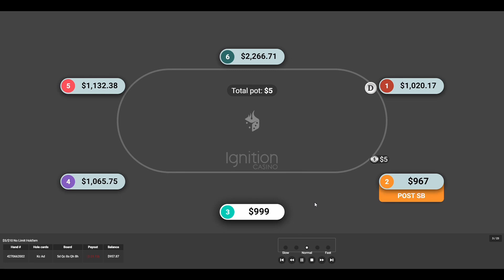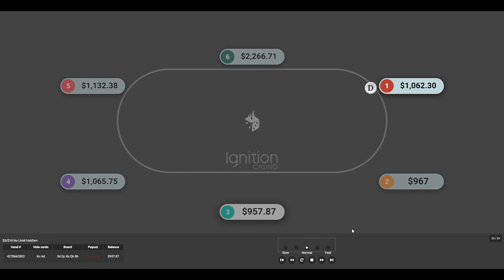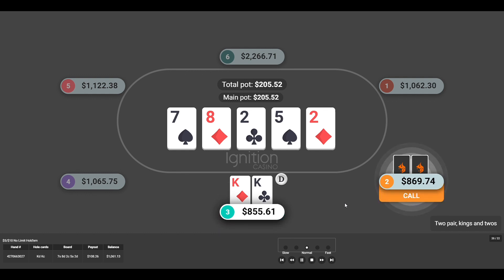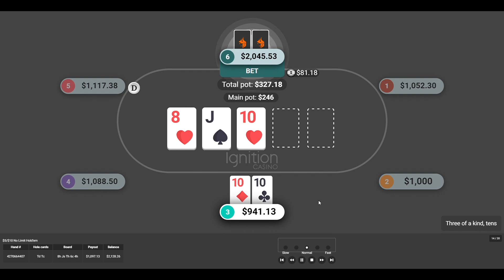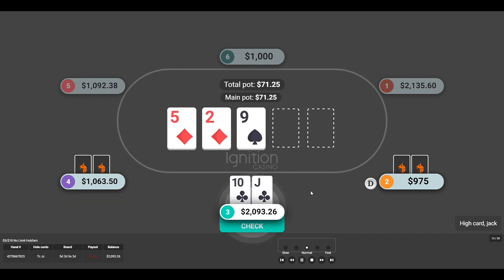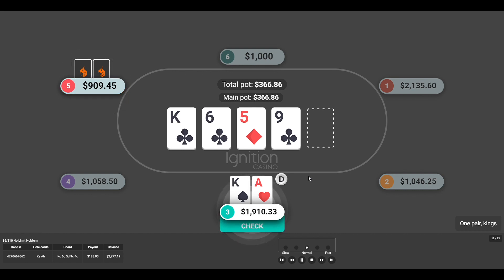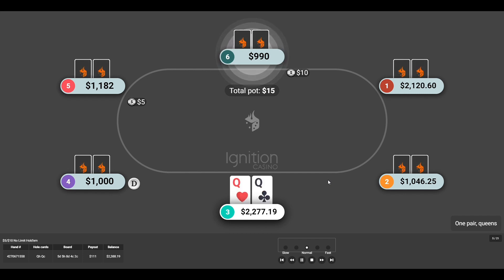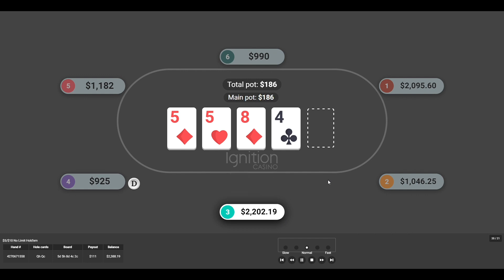Best Online Poker Sites for High Stakes In 2025 – USA Players! ♠️♠️♠️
Slot Channel

👉Play RESPONSIBLY